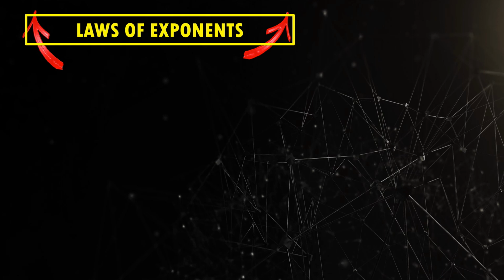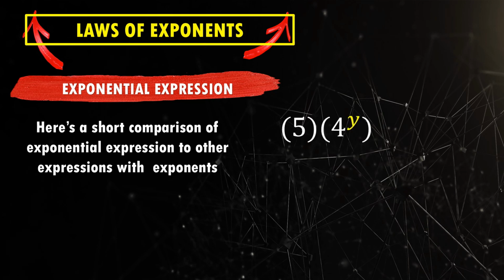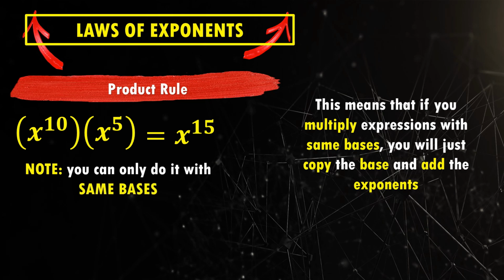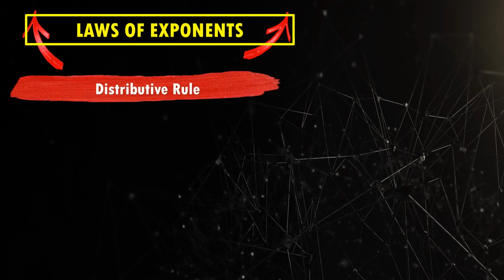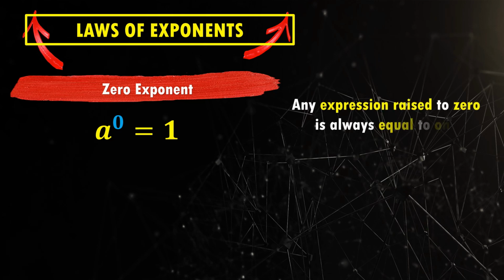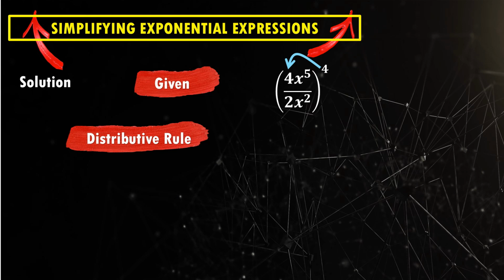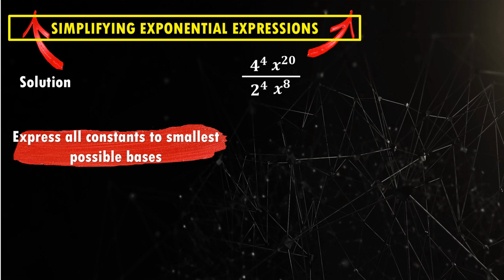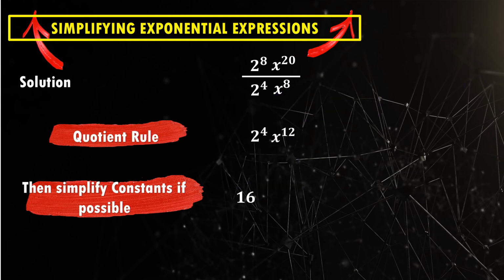GENERAL MATHEMATICS SHS 11: WEEK 5 LESSON 1 LAWS OF EXPONENTS AND EXPONENTIAL EXPRESSIONS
For preparation on exponential function,
let's look back what are exponents.